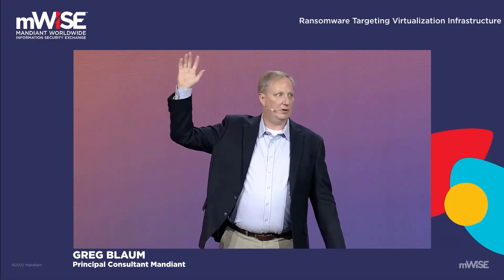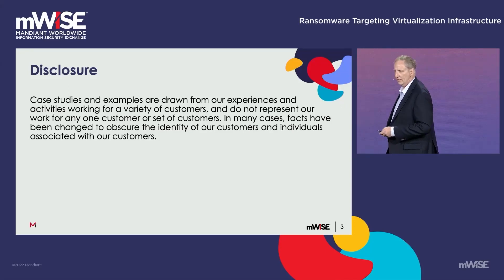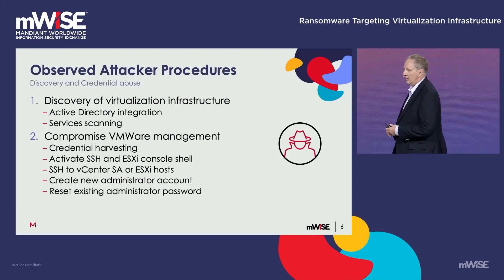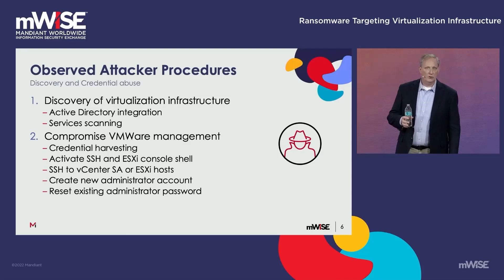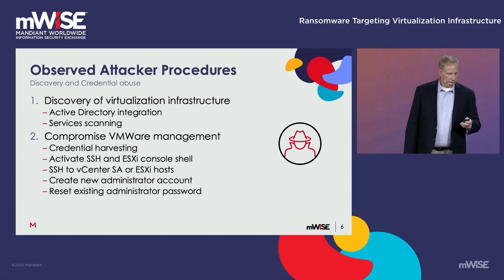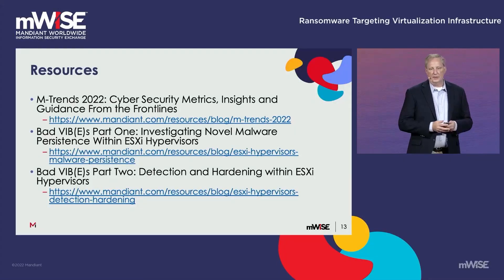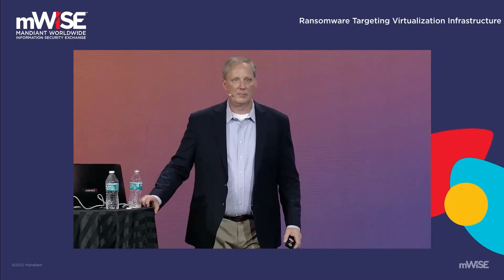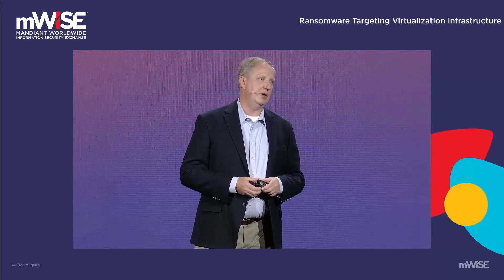Ransomware Targeting Virtualization Infrastructure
Greg Blaum, Manager, Mandiant